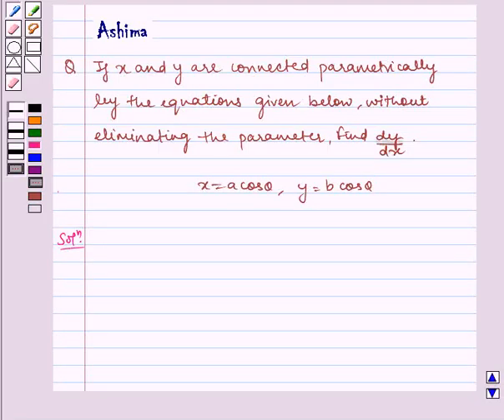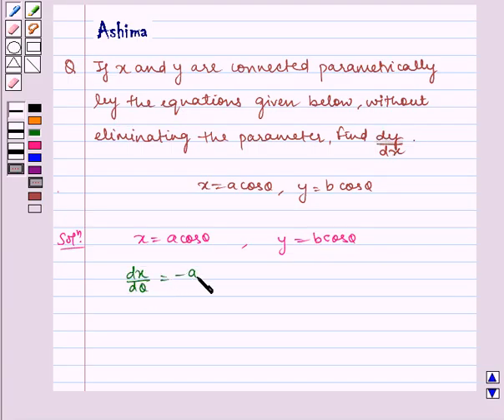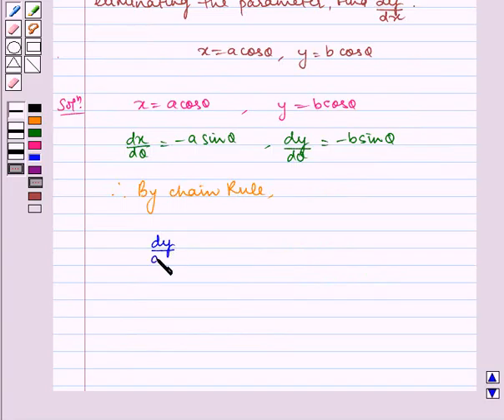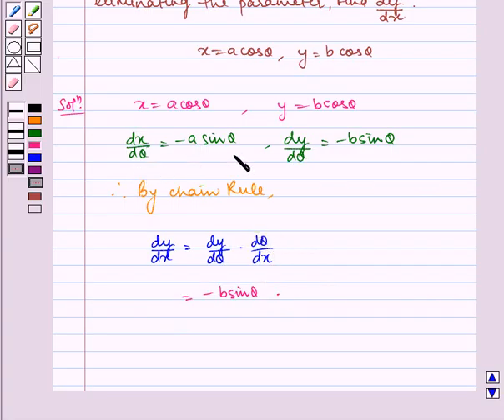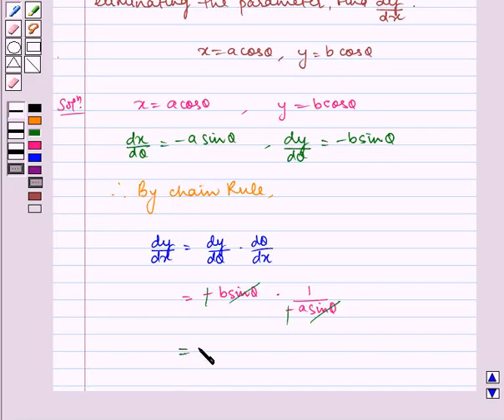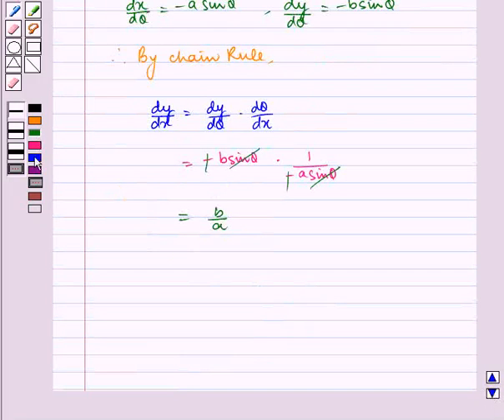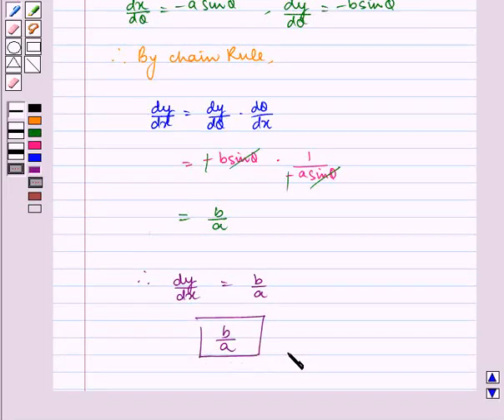Maths XII NCERT 2007 5 5 6 2